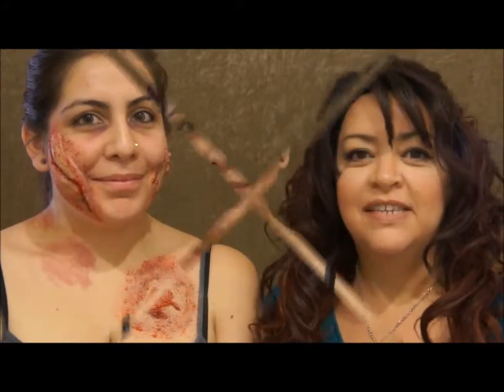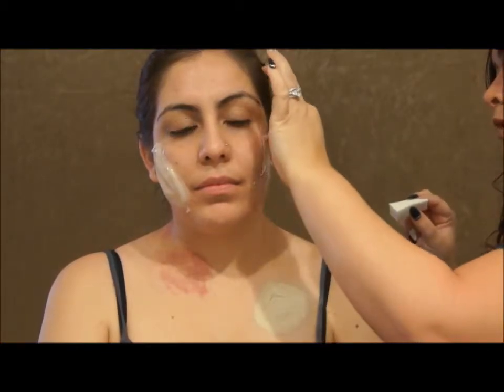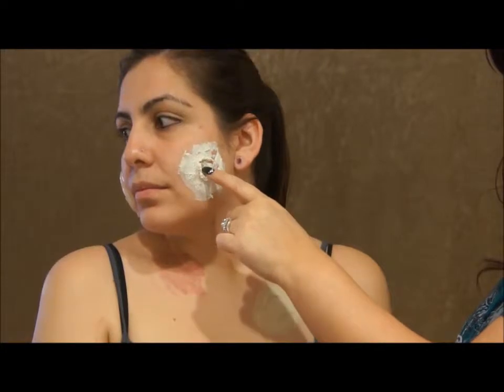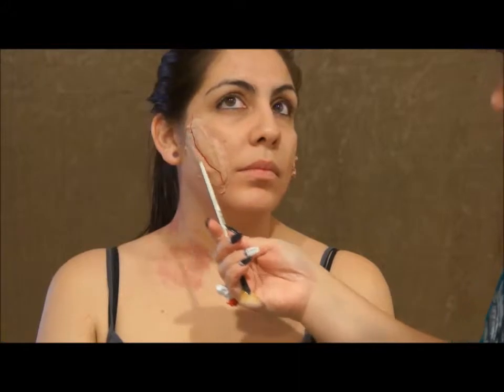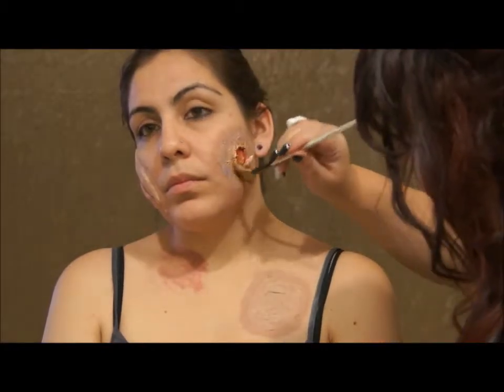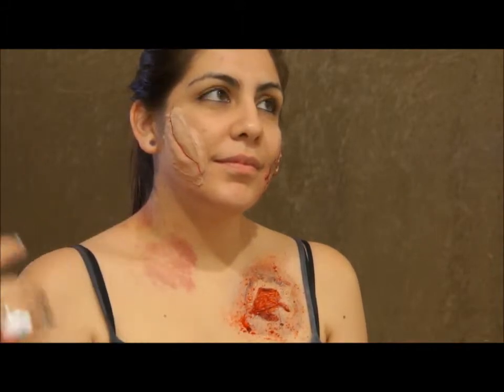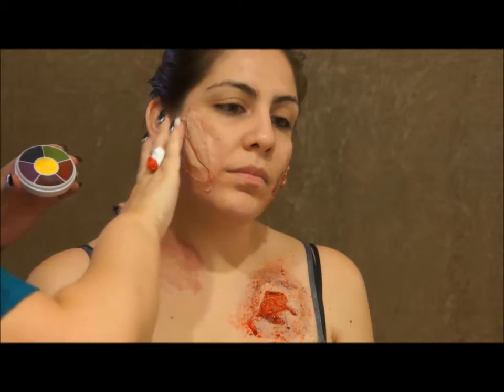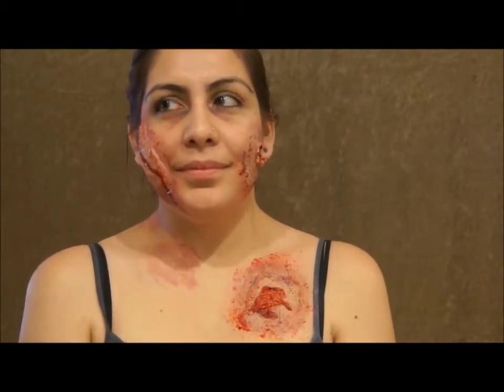Inflicted Tutorial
How to do a battered look using special fx products and other products that are more easily found :)